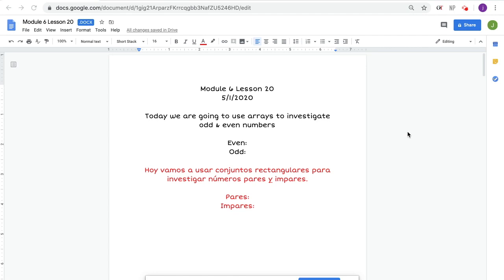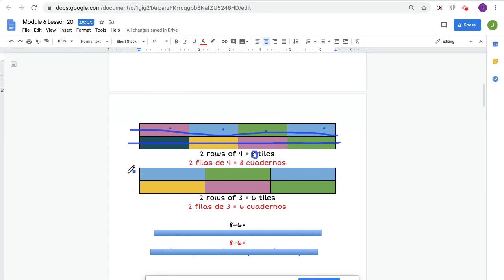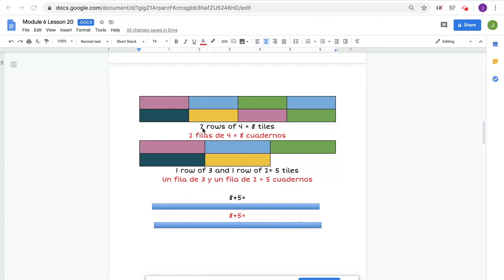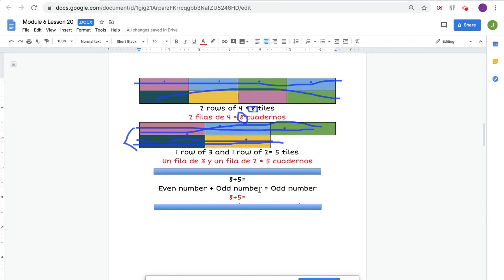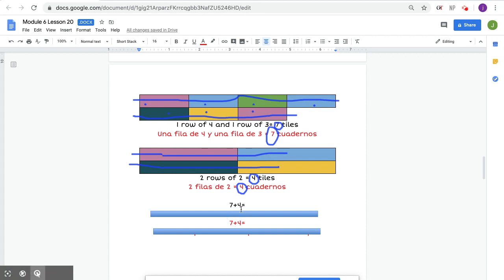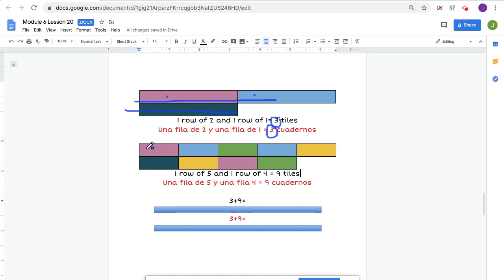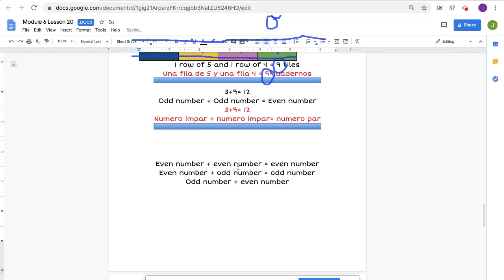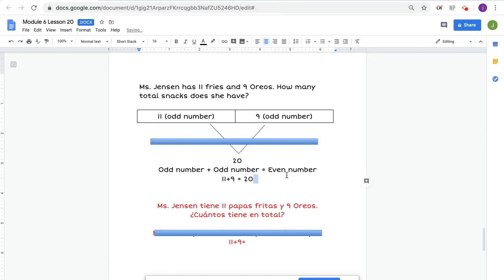Mod 6 Lesson 20 5/1/2020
2nd Grade Module 6 Lesson 20